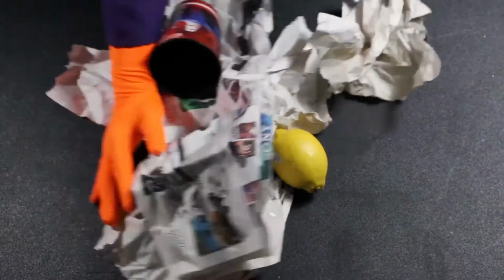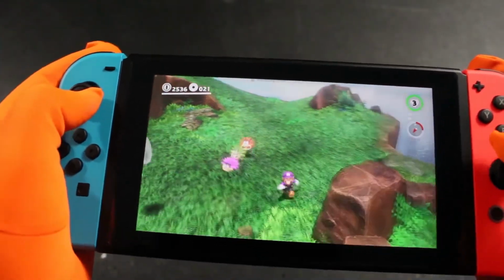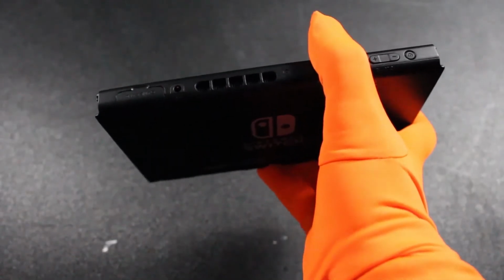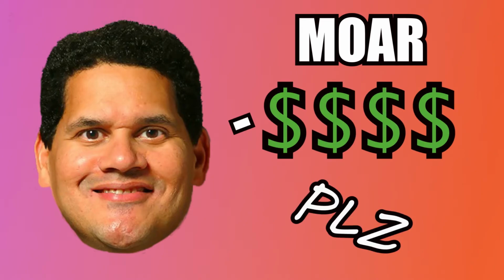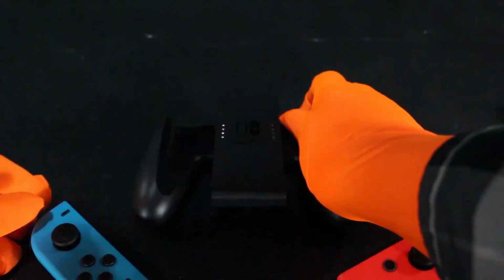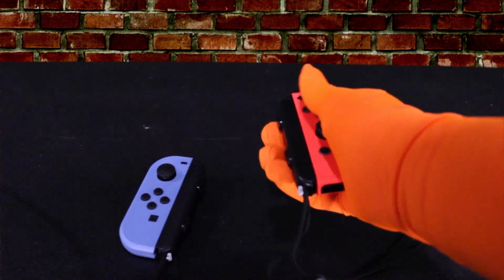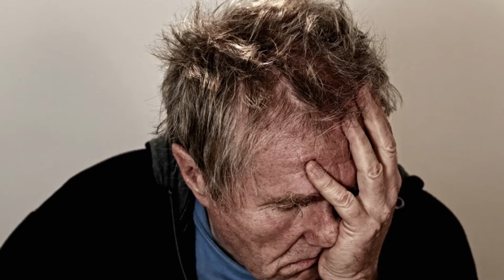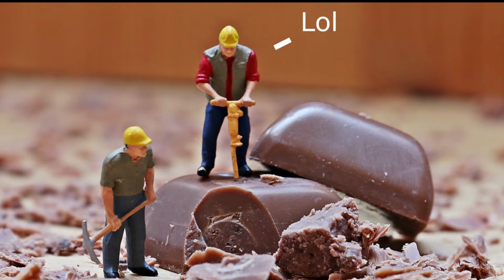Review of the Nintendo Switch - The Professor Cynic Show (Ep. 1)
The Professor gets his hands on a Nintendo Switch and gives his thoughts on the new (well new about a year ago, he's a bit tardy to the party.  But what can you expect from a mad scientist who lives in a hidden lab? He doesn't get out much) hybrid console.

Video game sound effects from Brand Name Audio's Youtube channel.